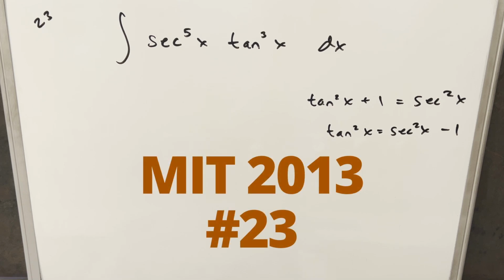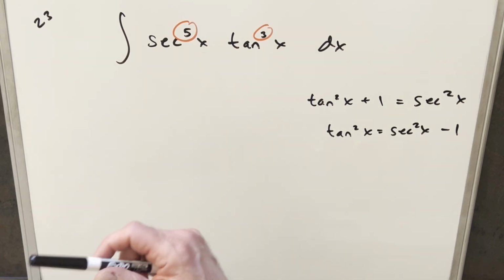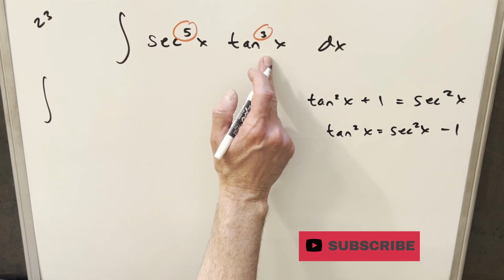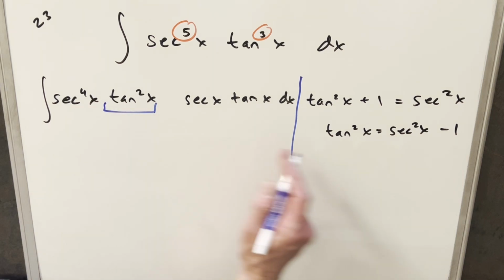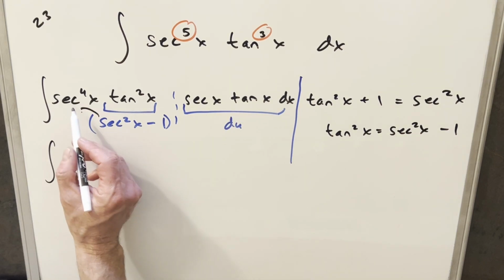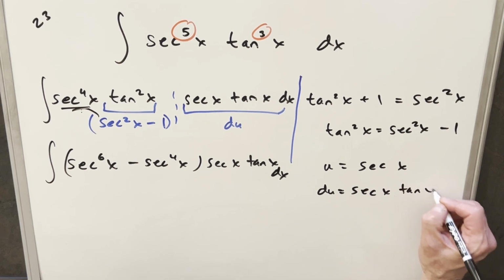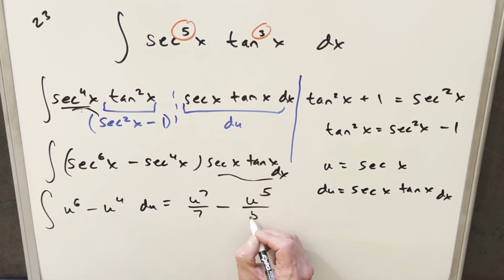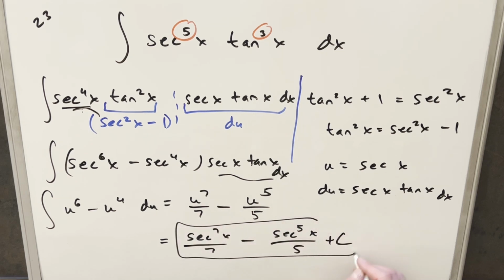Can you deal with the odd exponent case???